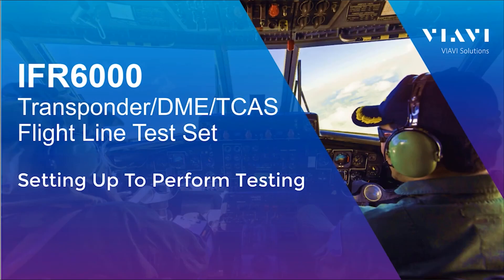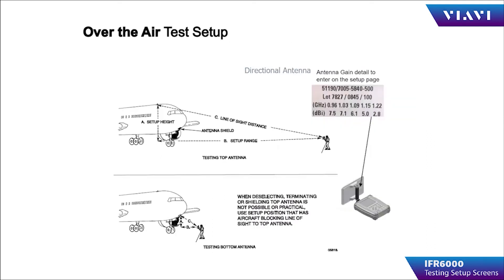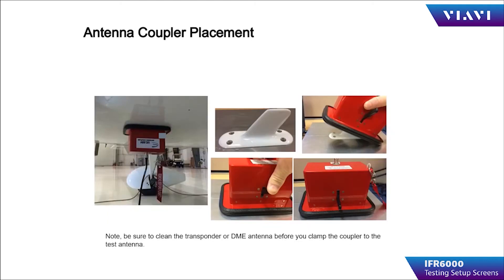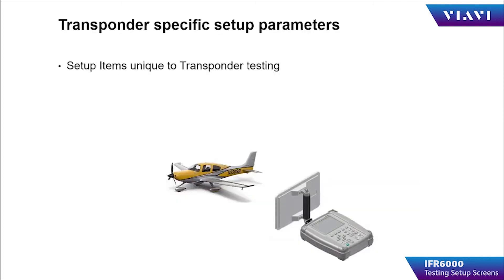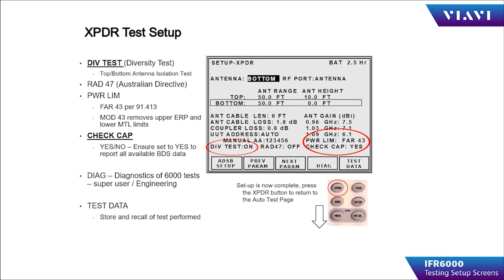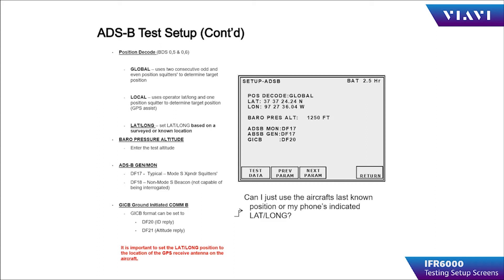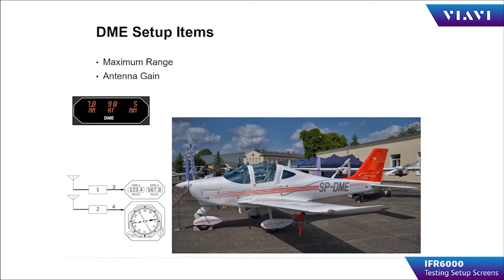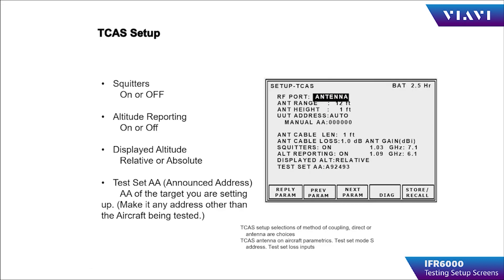VIAVI IFR6000 - Setting Up Your Flight Line Test Set